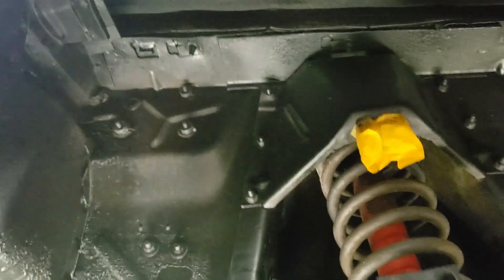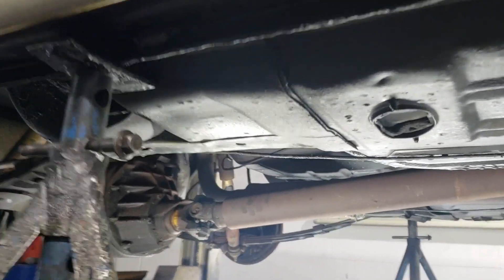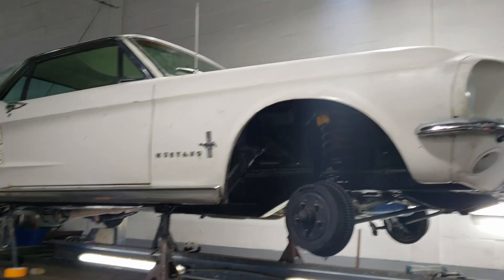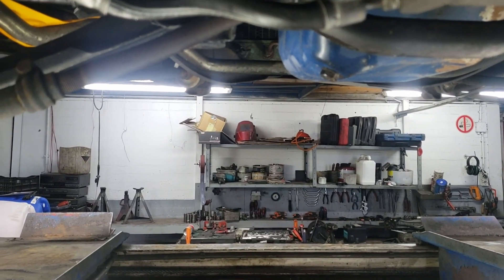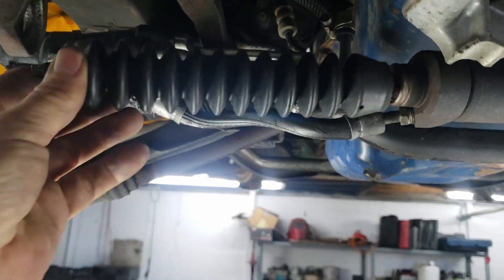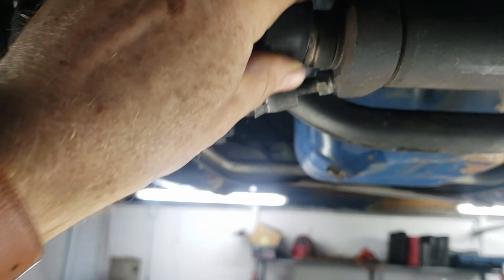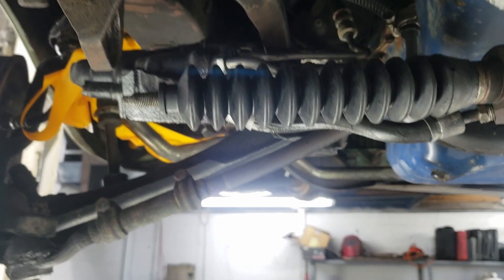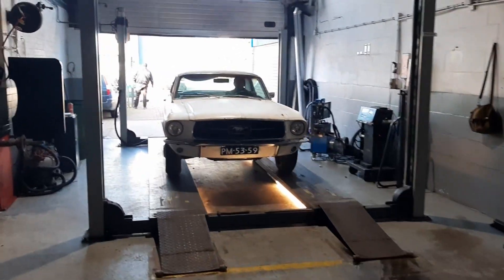67 mustang gets undercoating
Het lijkt me duidelijk waar dit over gaat.